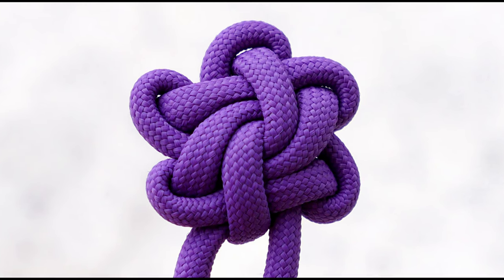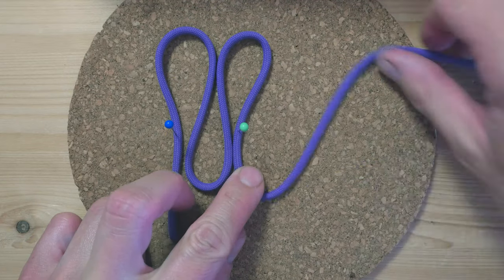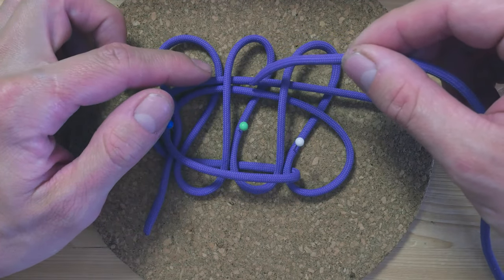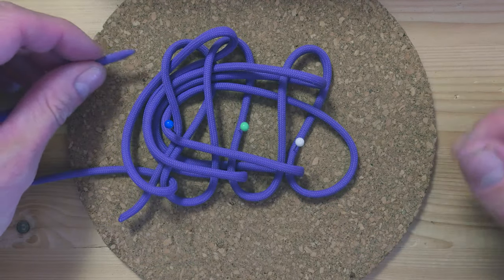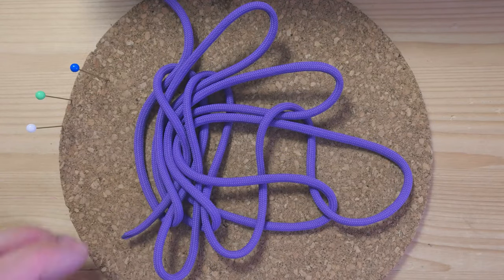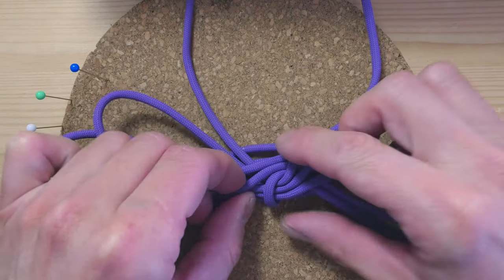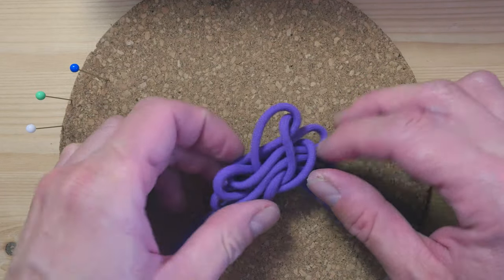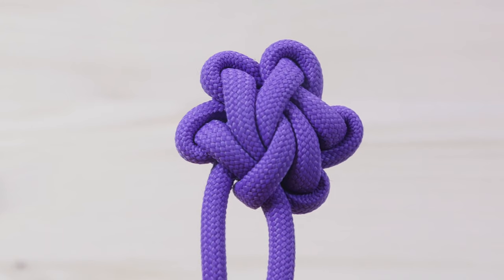2x6 Bao treasure knot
In this video we are tying the 2x6 Bao treasure knot. This one is quite beautiful, but it takes time to master. The tying part will be relatively simple, but the tightening takes focus and patience.